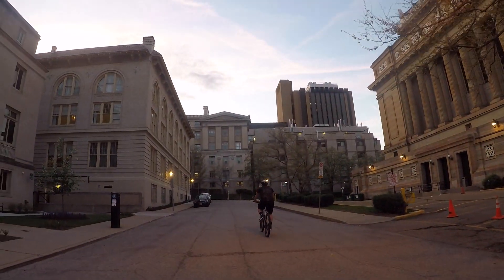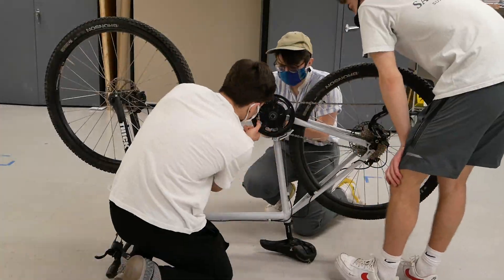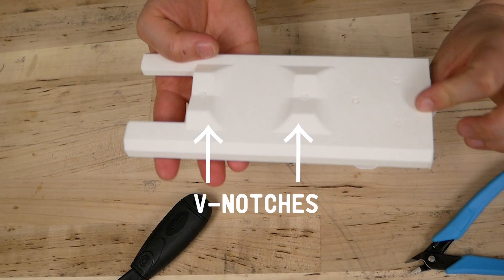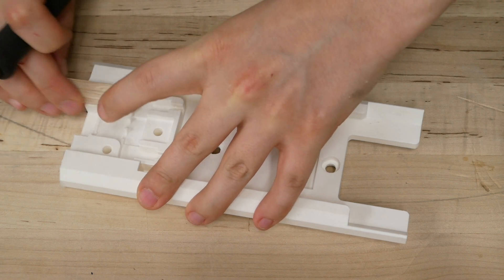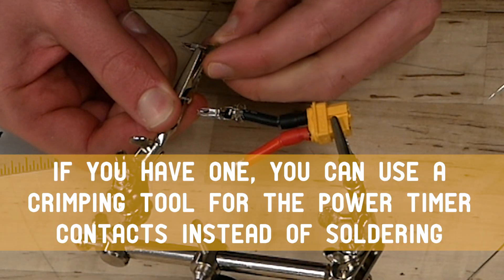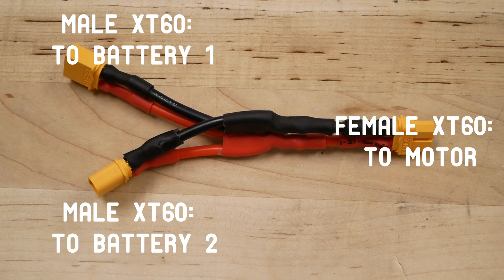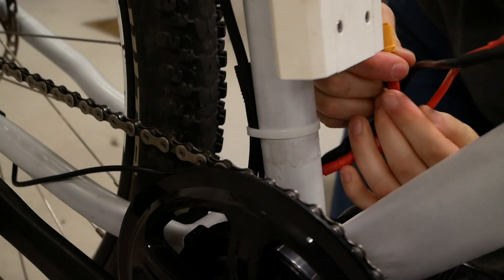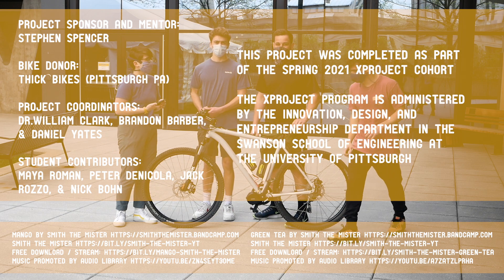DIY EBike Battery System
Watch how we made an open source, DIY EBike battery system using 3D printed parts and two RYOBI 40V batteries.

Let us know what you think, especially if you tried this project!

This project was conducted as part of the Spring 2021 XProject cohort. The XProjects are administered by the Innovation, Design, and Entrepreneurship Department at the Swanson School of Engineering at the University of Pittsburgh.